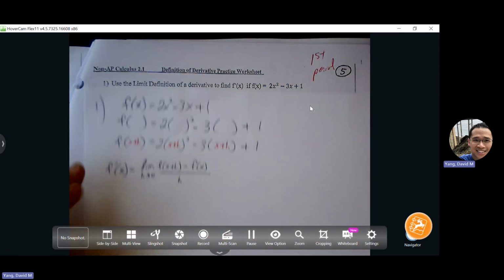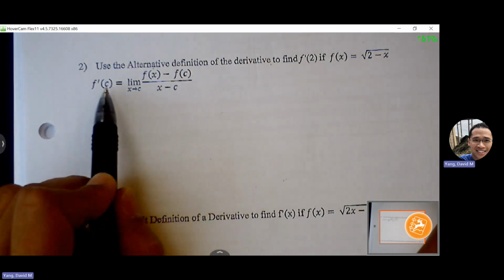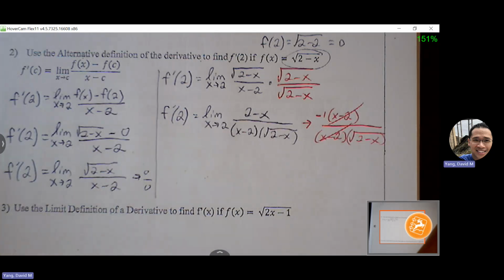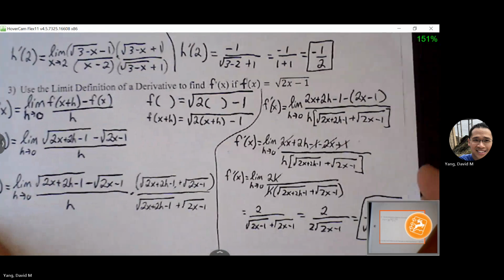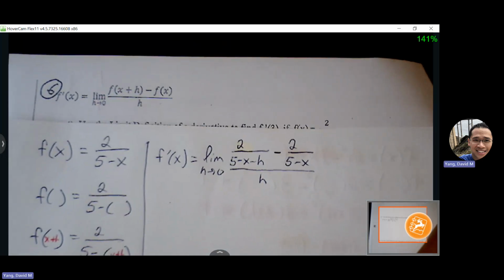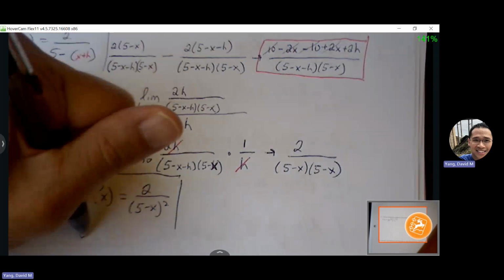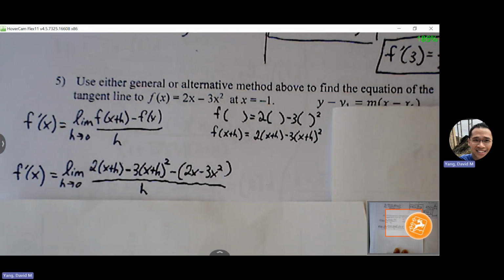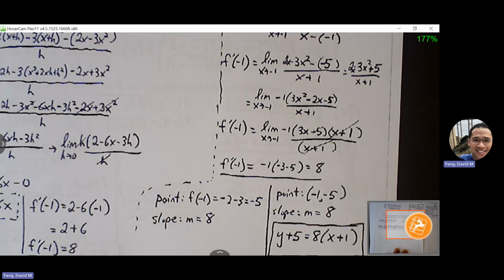AB Calc 2.1-2.2 Limit Definition of Derivative Review Day 2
AP Calculus AB - (Fri) Aug 30, 2024